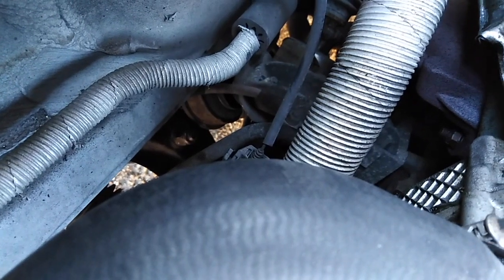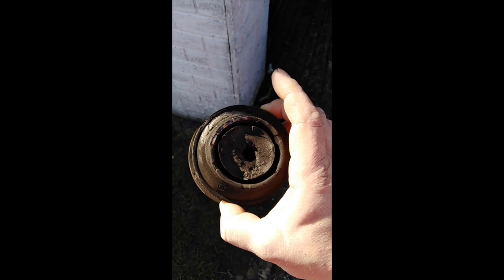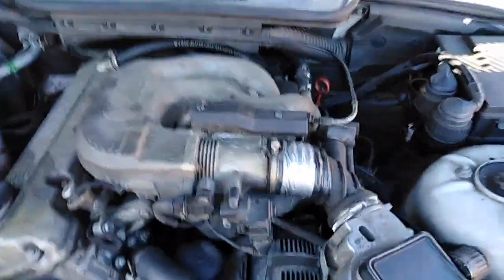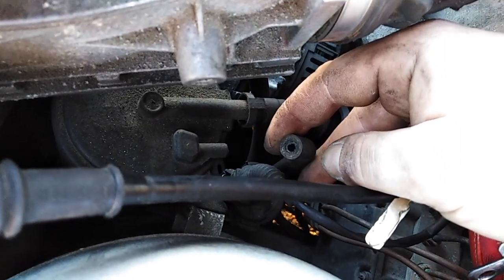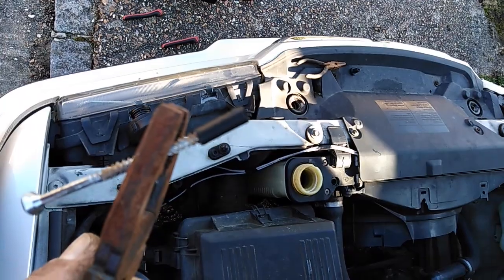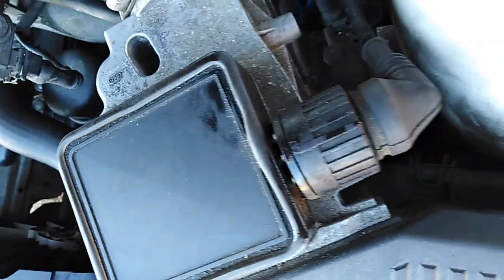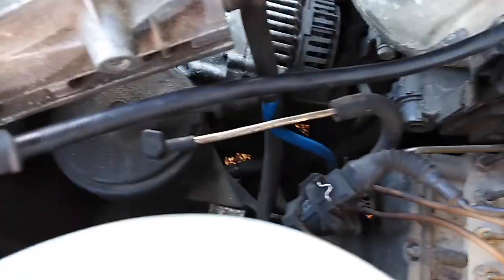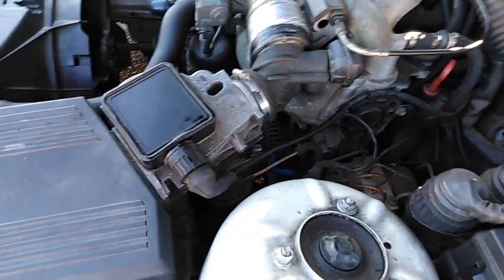Fixing Snapped Air and Water Plastic Pipes on BMW E36, Imortance of Engine Mounts, Epic Bodge Jobs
Fixing Snapped Air and Water Plastic Pipes on BMW E36, Snapped oil separator pipe quick fix, Imortance of Engine Mounts, Epic Bodge Jobs